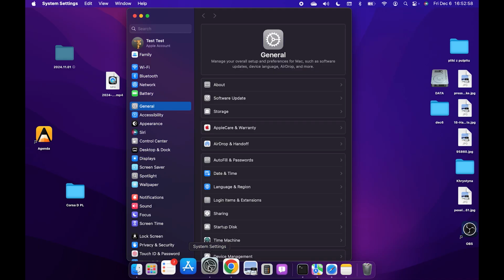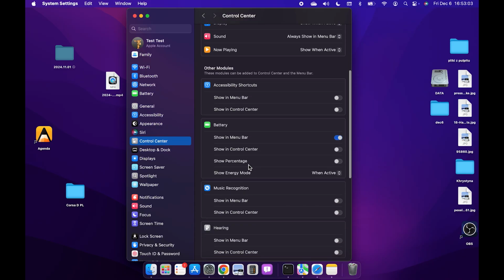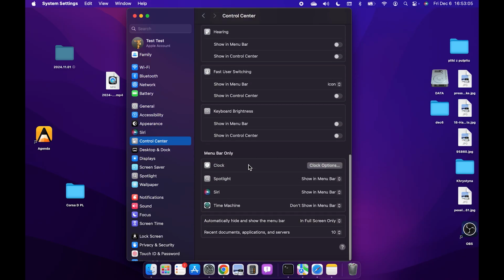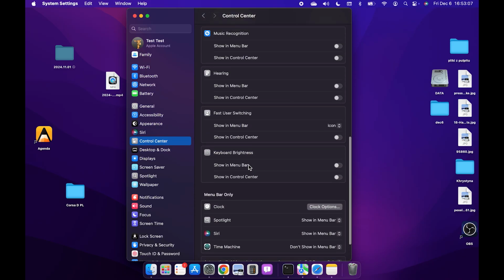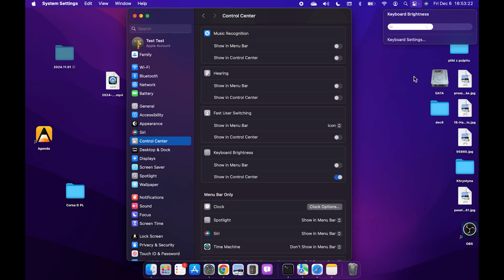APPLE Mac - How to Change Keyboard Brightness - Adjust Your Keyboard Lighting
In this tutorial, we’ll show you how to adjust the keyboard brightness on your Mac. If your Mac has a backlit keyboard, you can control the brightness to suit your environment. Whether you’re in a dark room or a well-lit space, follow these steps to customize your keyboard lighting.

How to adjust the keyboard brightness using the F5 and F6 keys
Steps to enable or disable the automatic adjustment of keyboard brightness based on ambient light
How to access the "Keyboard" settings in System Preferences to fine-tune the keyboard backlight
Tips for conserving battery life by adjusting keyboard brightness
Troubleshooting issues with keyboard lighting on your Mac